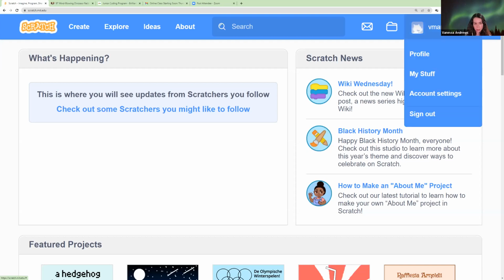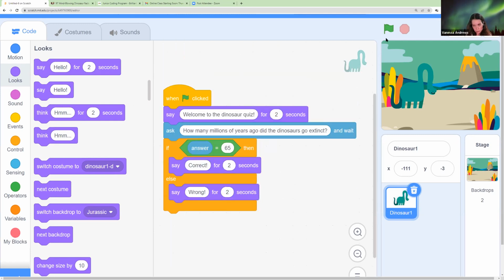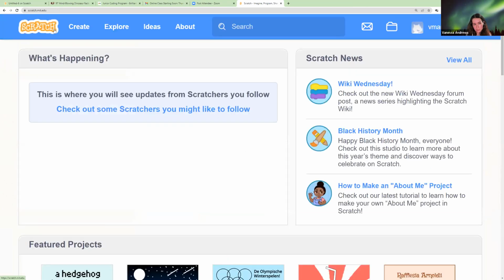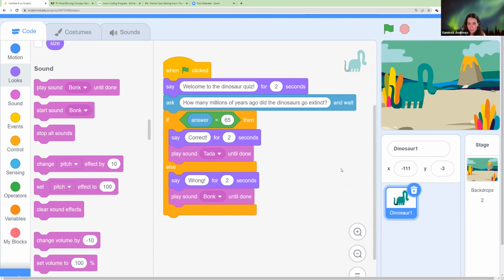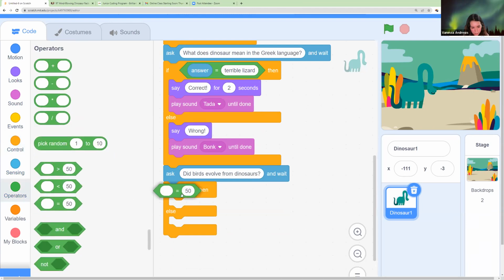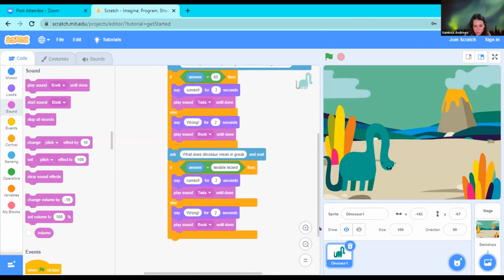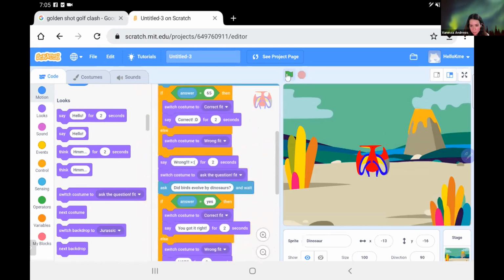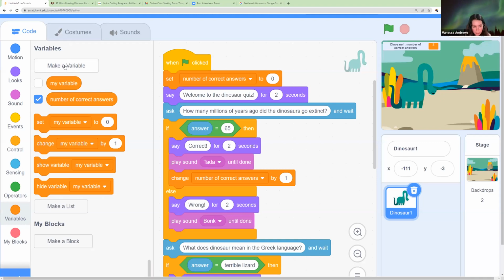Lesson 4: 24 Feb 2022